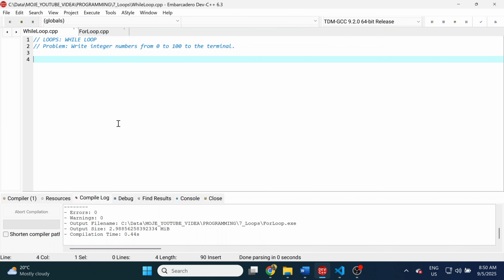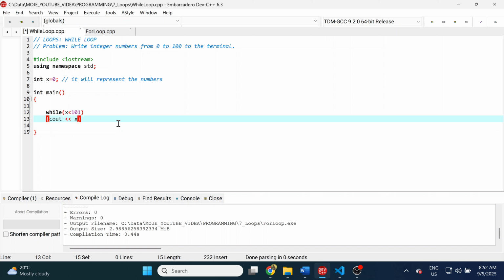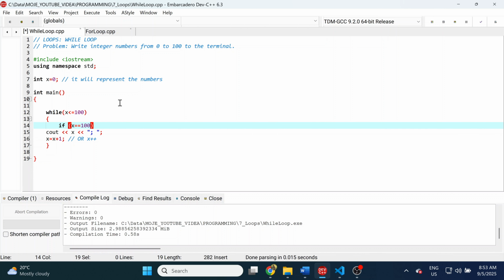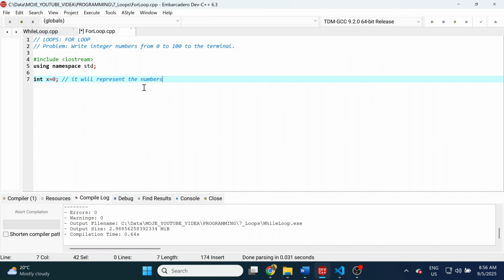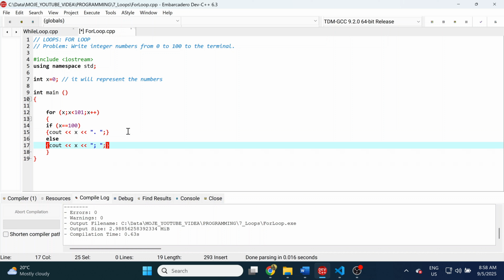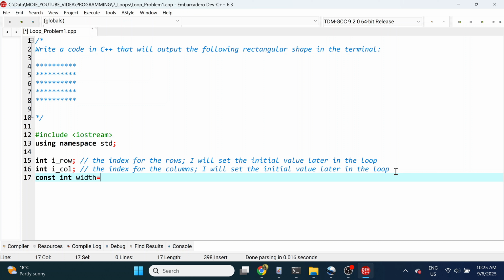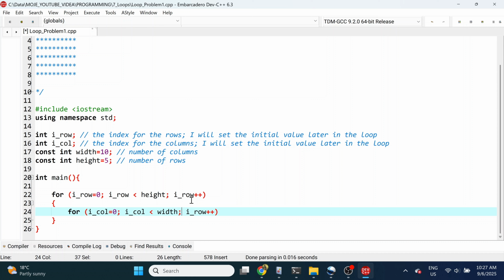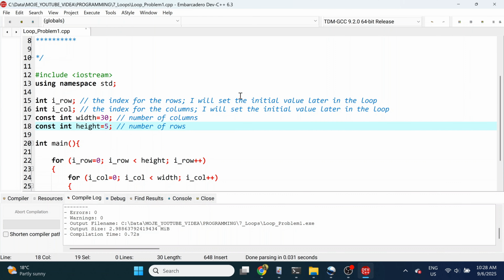Mastering Loops in C++ (While, For & Nested Loops) – C++ में लूप्स को आसानी से सीखें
for (initialization statement; condition; increment epxression)
{// for loop statements go here}

0:00 While Loop
4:19 For Loop
6:44 Next Exercise

Learn C++ loops step by step! 🚀
In this video, we’ll cover while loops, for loops, infinite loops, and nested loops. You’ll understand how to print numbers from 0 to 100, format outputs properly, and even create a rectangle of stars using nested loops. Perfect for beginners who want to strengthen their programming basics and avoid common mistakes like infinite loops.

(सी++ लूप्स को चरण-दर-चरण सीखें! 🚀
इस वीडियो में हम while loops, for loops, infinite loops, और nested loops को कवर करेंगे। आप सीखेंगे कि 0 से 100 तक संख्याएँ कैसे प्रिंट करें, आउटपुट को सही तरीके से फ़ॉर्मेट करें, और nested loops का उपयोग करके स्टार्स का आयत कैसे बनाएं। यह वीडियो शुरुआती लोगों के लिए एकदम सही है, जो प्रोग्रामिंग की बुनियाद को मजबूत करना चाहते हैं और infinite loops जैसी गलतियों से बचना चाहते हैं।

Keywords / कीवर्ड: C++ loops tutorial, while loop in C++, for loop in C++, infinite loop explained, nested loop examples, C++ beginners programming, print numbers 0 to 100 in C++ – सी++ लूप्स ट्यूटोरियल, वाइल लूप सी++ में, फॉर लूप सी++ में, इनफिनिट लूप समझाया गया, नेस्टेड लूप उदाहरण, सी++ शुरुआती प्रोग्रामिंग, सी++ में 0 से 100 तक संख्याएँ प्रिंट करना